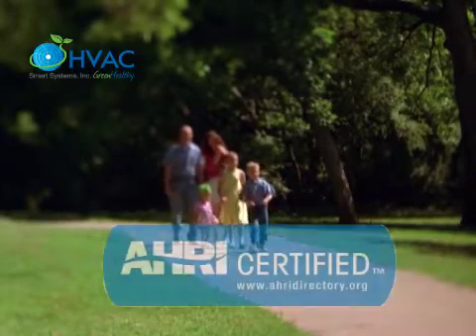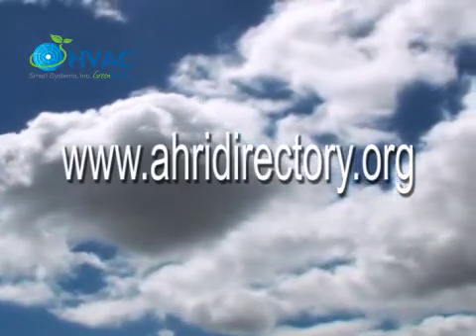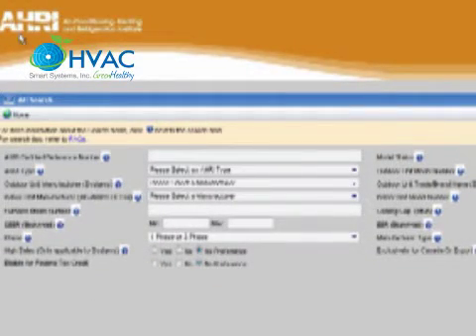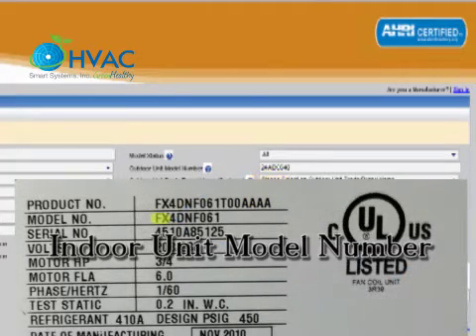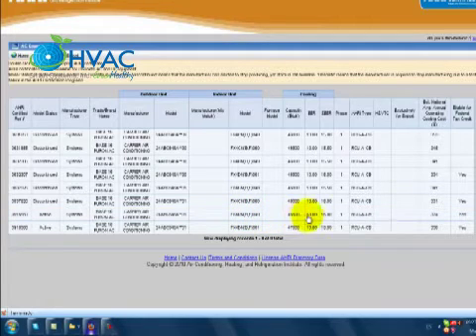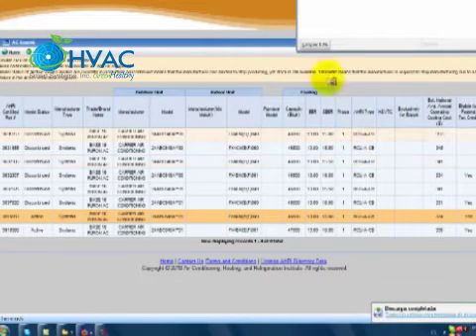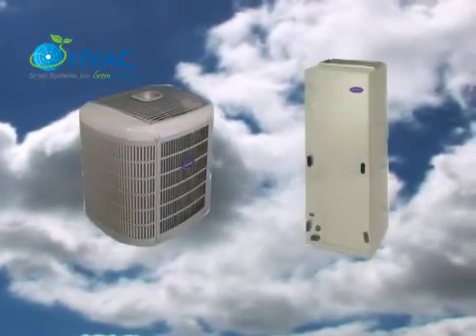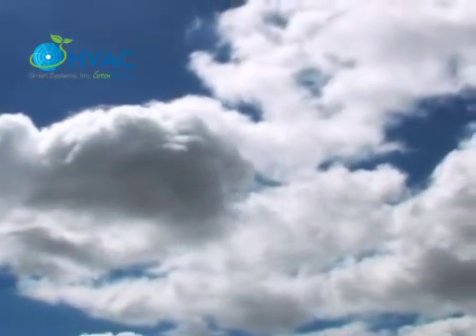Que Eficiencia es Tu Aire Central? Aquí Te enseño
Directory of Certified Product Performance

The trusted source of performance certified heating, ventilation,
air-conditioning, and commercial refrigeration equipment and components.

Directorio de
Certificado de rendimiento del producto

La fuente confiable de la potencia de calefacción certificados, ventilación,
aire acondicionado y equipos de refrigeración comercial y componentes.

AHRI administers the heating, ventilation, air conditioning and commercial refrigeration (HVACR) industry's performance certification programs for heating and cooling equipment and components. Manufacturers who have had their product performance claims tested and certified by AHRI can apply one of the association's family of certification marks.

Important Change: New Certification Mark Unveiled
In 2009, AHRI unveiled a new unified mark to identify heating, ventilation, air conditioning and commercial refrigeration products that have achieved third-party certification of their performance ratings. The new mark will replace the ARI Performance Certified, GAMA Efficiency Rating Certified and I=B=R marks, but these changes will be made according to an implementation schedule that provides enough time to bring all certification programs into compliance with internationally recognized accreditations.  The former ARI Performance Certified mark will be the first to replaced.

To learn more about AHRI's certification programs, click on the marks below to access more information about the specific programs and how they are administered.

AHRI Certified™ Programs
The AHRI Certified™ mark is applied only to HVACR equipment and components that have been independently tested to certify manufacturers' performance claims are accurate.